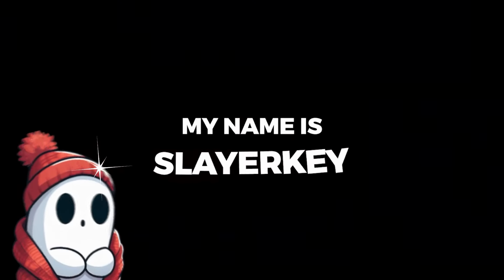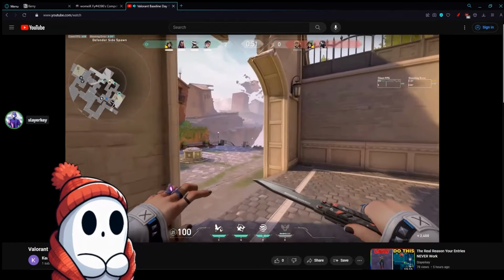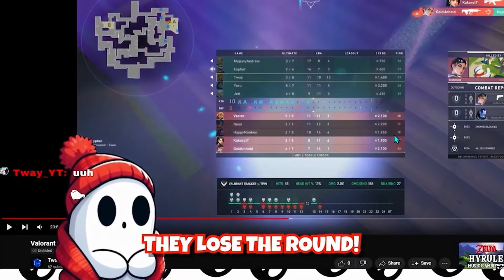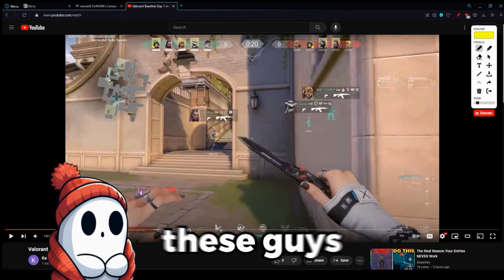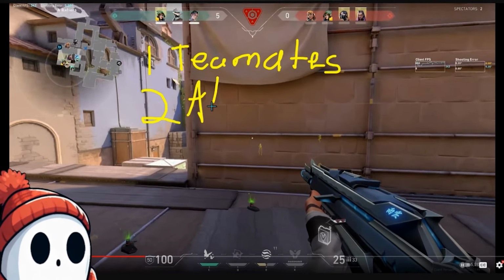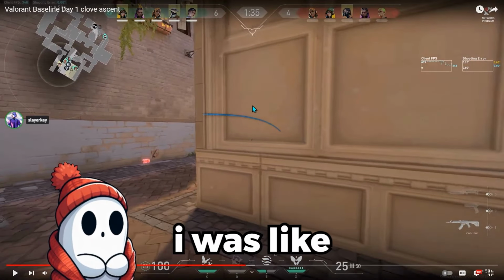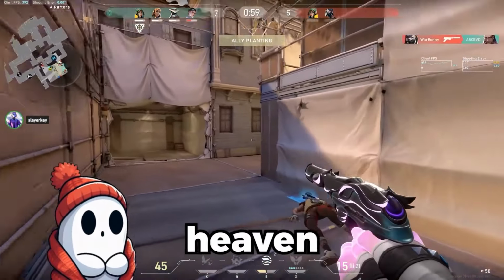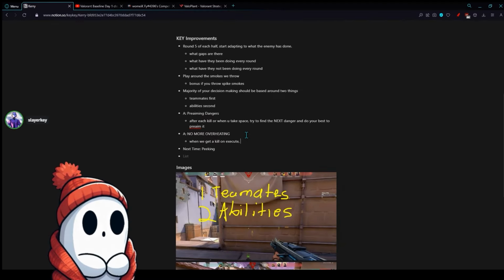Forget Default Smokes. This is How I Smoke Now...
Your smokes will never be the same. I couldn't believe when I found this out. These smokes are INSANE.

Silver Clove Vod Review (best one yet)